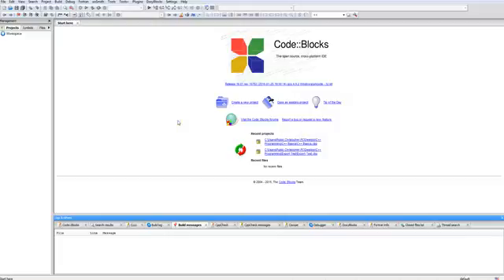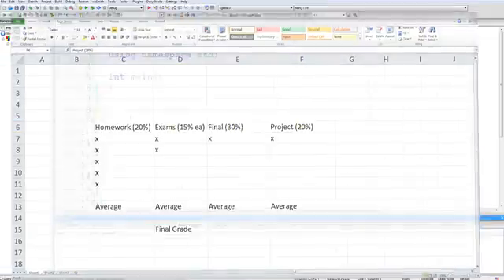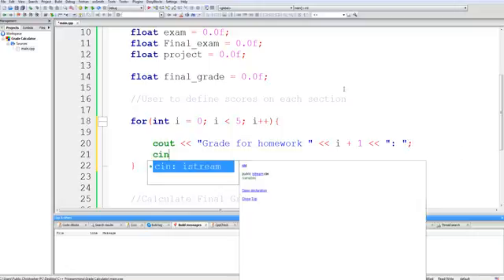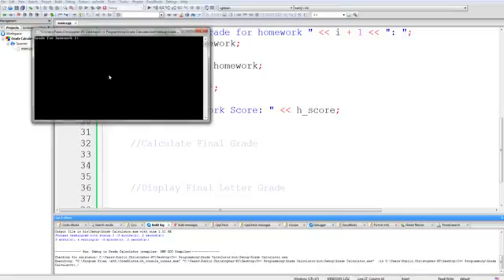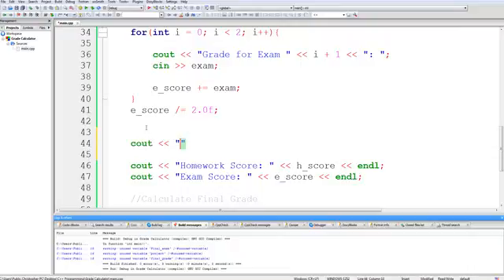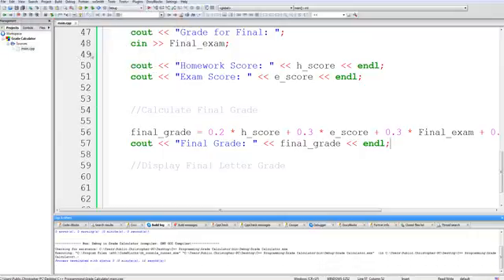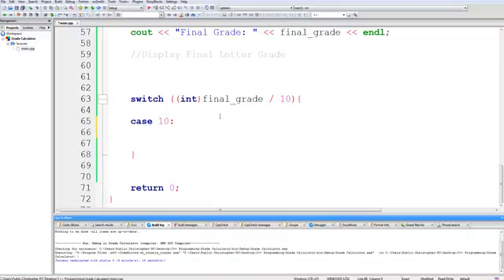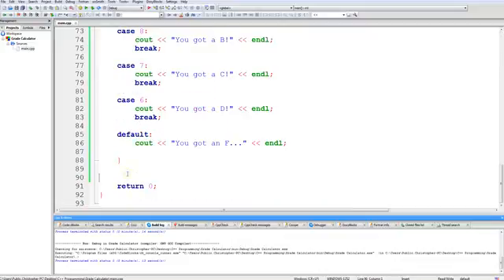How to Program in C++ Episode 4: [Grade Calculator]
How to program in C++ Episode 4: Grade Calculator. In this episode, we review and apply the concepts learned in the previous episodes by creating a grade calculator for a theoretical class that I made up.